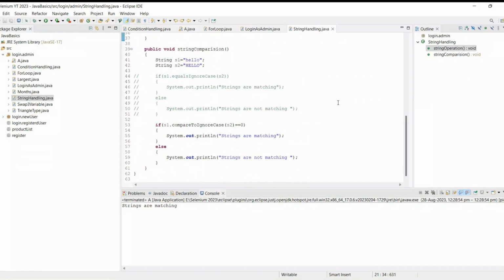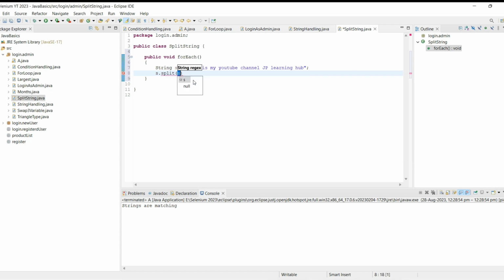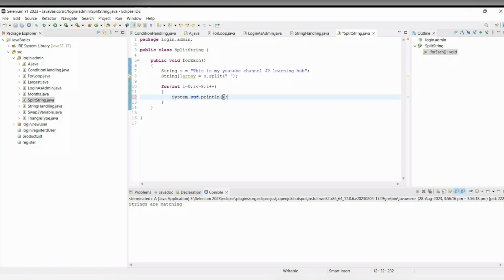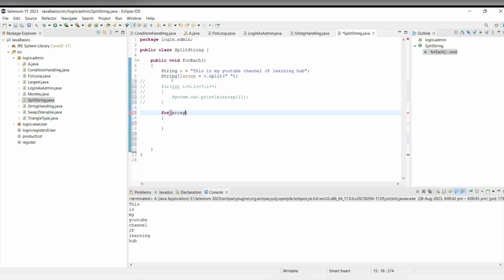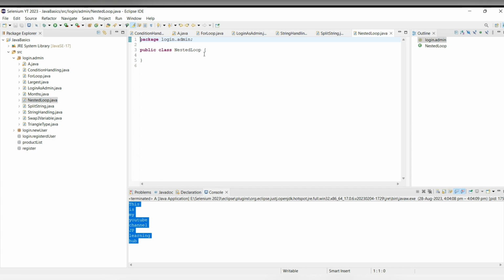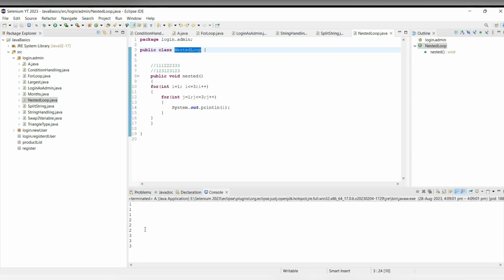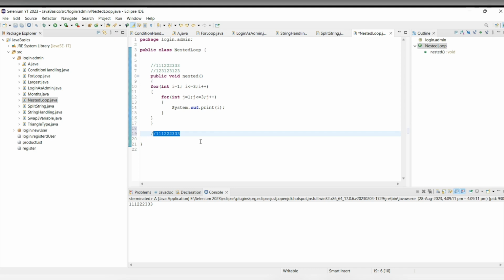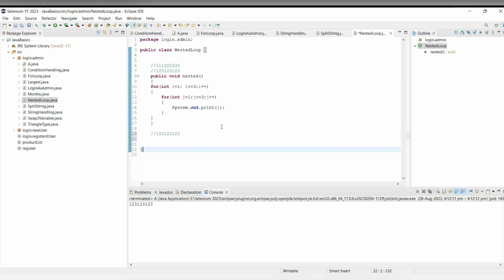For Each Loop and Nested Loop in Java | Java Tutorial for Beginners - Part 12 | Split String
Hello,

This is 12th part of Java Tutorial for beginners .This course is specially designed for Automation Tester. You can refer the playlist 'Java Tutorial' for all related Video.

In this video we are going to discuss about:
1. How to split a string - Fetch the words using Split Method
2.For Each loop
3.Nested Loop